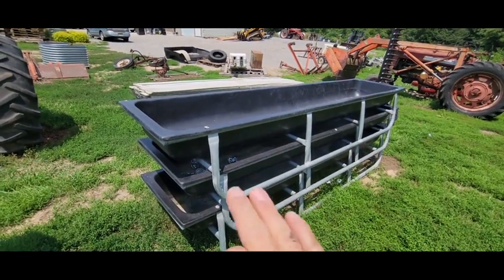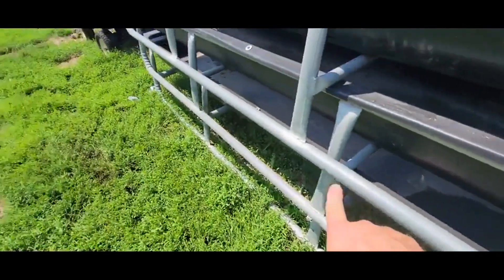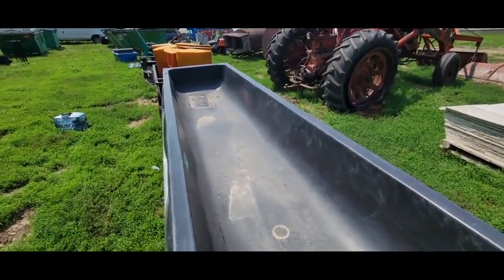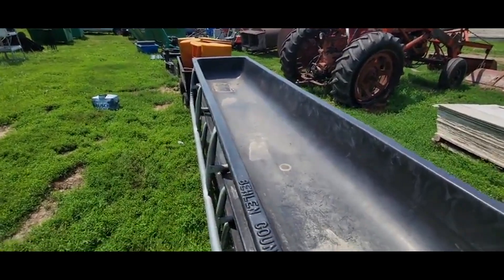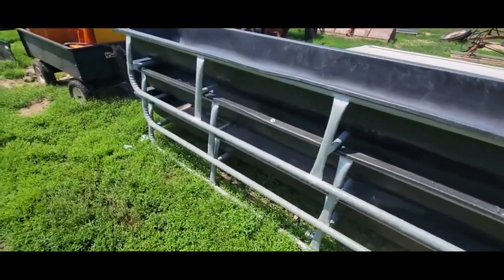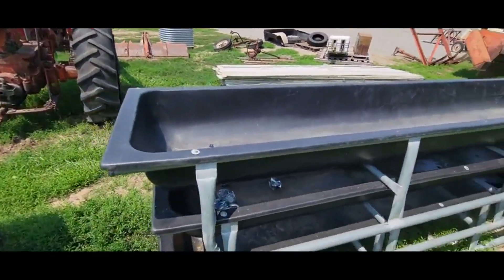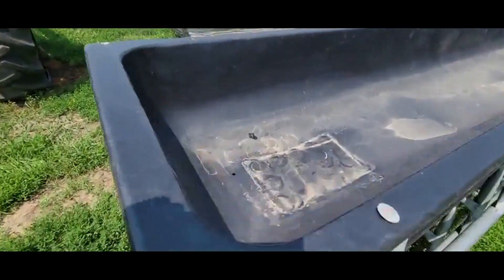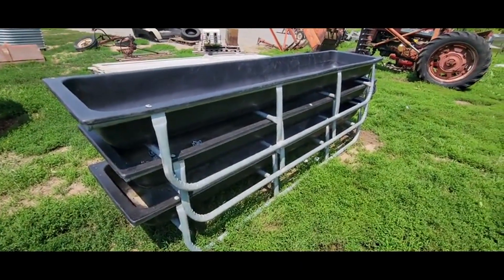BEHLEN 22121791 For Sale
Behlen Country feeders.
Getting all 3 feeders in this lot as pictured.
Galvanized steel frame.
Polly tub for the trough.
All are in like new condition.
Would work for most livestock.
Would work great for shorter livestock.
Over $150 a piece brand new.
ALL 3 are included.